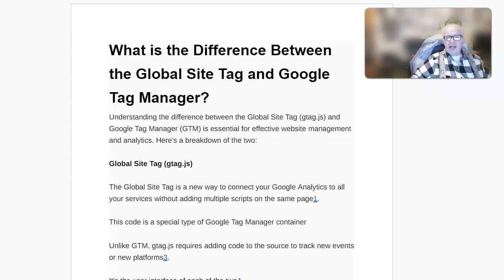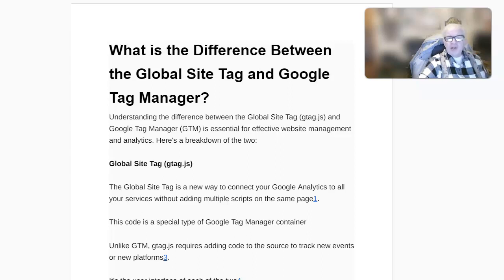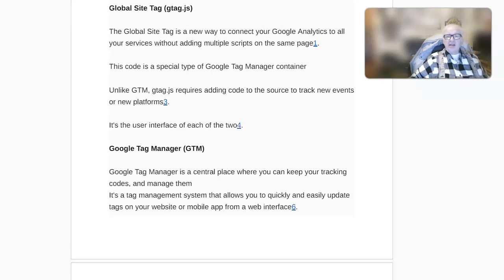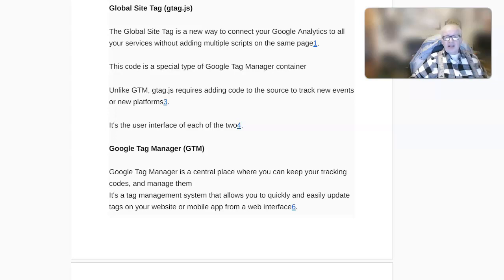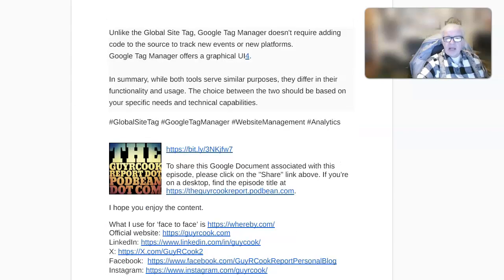What is the Difference Between the Global Site Tag and Google Tag Manager?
Ready to level up your knowledge on all things tech and business? Look no further than The Guy R Cook Report. With top podcast episodes covering everything from SEO and content marketing to cloud computing and cybersecurity, you'll stay ahead of the game and in the know. Tune in to gain insights from industry experts and discover valuable tips and tricks to take your skills to the next level. Don't miss out on this must-listen resource for anyone looking to succeed in the digital space. Let's talk.
To share this Google Document associated with this episode, please click on the "Share" link above.